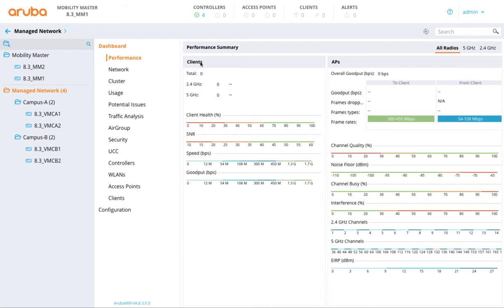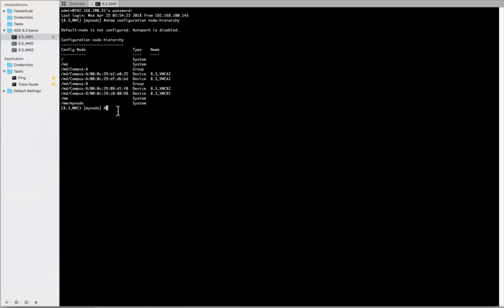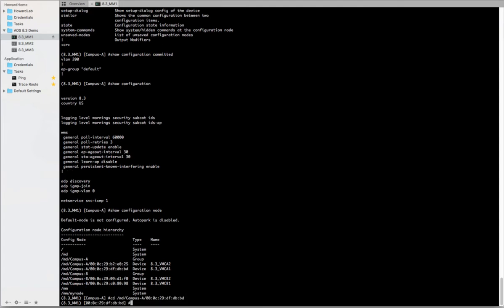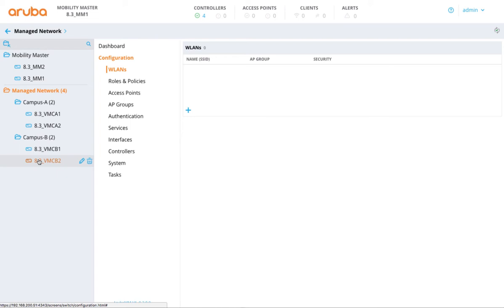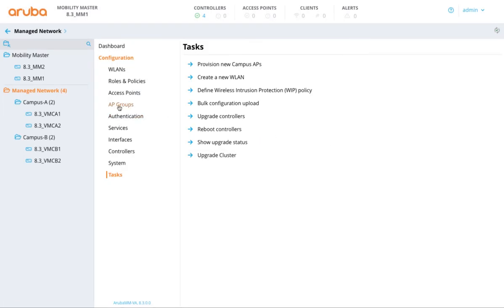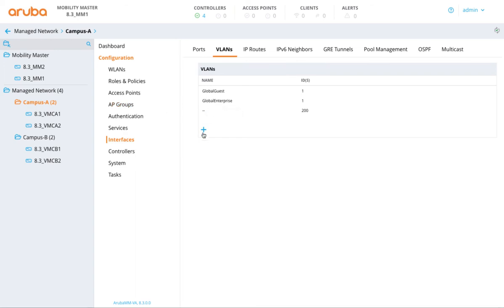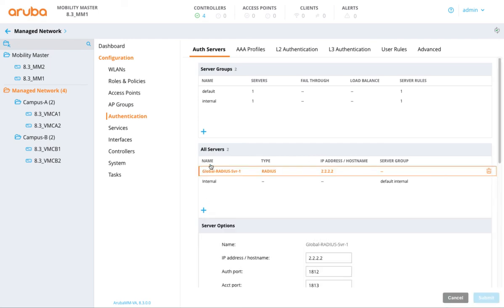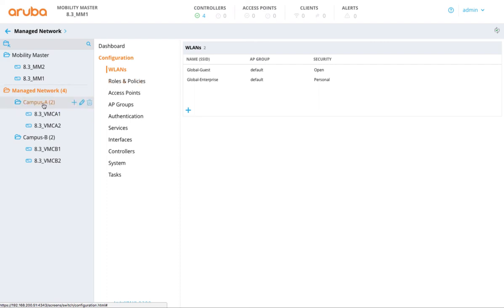7 Config Node Hierarchy and Inheritance